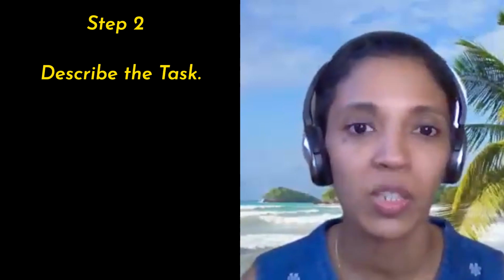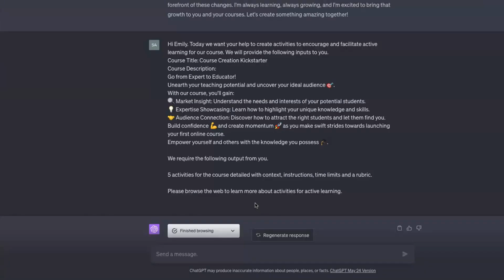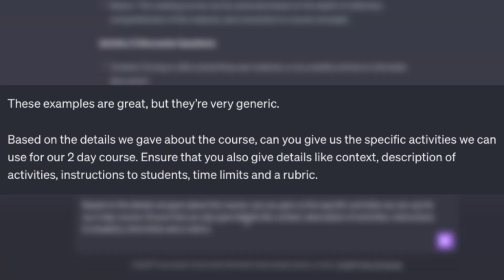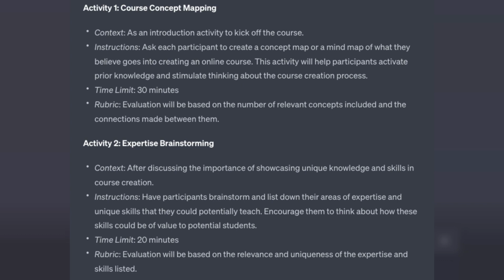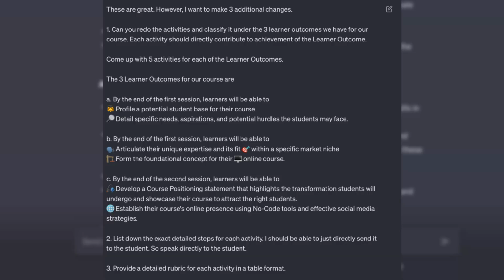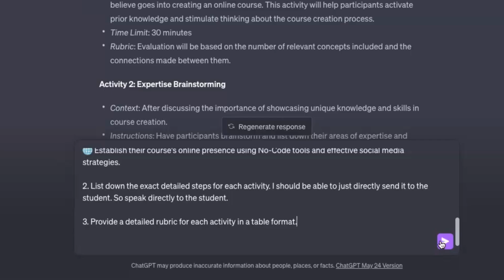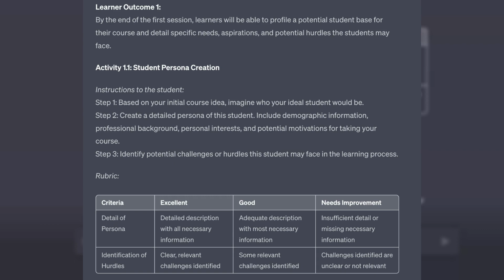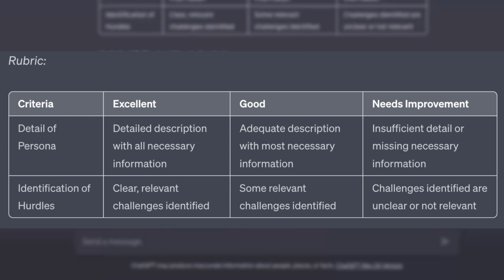Crafting 5 Course Activities: AI in Course Creation (2023)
In this episode 🎬, we create active learning modules for our course using ChatGPT.

We focus on developing the details of our course's live sessions 📚. We walk you through our unique three-step process: creating an educator persona 👩‍🏫, detailing tasks for the persona 📝, and iterating on various inputs and feedback 🔄. We use ChatGPT 🤖 to create activities that encourage and facilitate active learning in our course.

Watch as we provide the AI with details about our course and ask for five activities for the course, detailed with context instructions, time limits, and a rubric 📋. We then discuss the results 📊, providing feedback on the activities generated by the AI, and iterate on the process to improve the output 🔄.

Our goal is to align these activities with the learner outcomes of our course, ensuring that our students get the most out of their learning experience 🎯. If you're interested in AI, education, course creation, active learning, or Edupreneurship, this video is a must-watch! 📺

Explore the world of AI-assisted course creation with seasoned edupreneurs Gautham and Aruna in this insightful video 🌐. We dive deep into the process of using AI, specifically large language models like ChatGPT, to rebuild an online course from scratch 🏗️. This video is part of our series on AI-assisted course creation, where we share our journey of transforming traditional course creation methods using AI 🚀.

OUR COURSES:
The Online Course Creation Kickstarter

TIMESTAMPS ⏰

Introduction and Overview [00:00:00 - 00:00:15]

Gautham and Aruna introduce the video series and the purpose of the current video.
Plan for the Video [00:00:15 - 00:01:03]

Aruna explains the three-step plan for the video: creating an educator persona, describing the task to the persona, and iterating on inputs and feedback.
Creating the Educator Persona [00:01:03 - 00:01:11]

Gautham talks about creating the educator persona on chat GPT.
Asking Emily for Help [00:01:11 - 00:01:39]

Gautham explains how they ask Emily for help in creating activities for their course.
Reviewing Emily's Initial Output [00:01:39 - 00:02:18]

Gautham reviews Emily's initial output and decides to give more context and specific instructions.
Iterating on the Prompt [00:02:18 - 00:04:25]

Aruna and Gautham discuss how to improve the prompt for Emily, including providing more information about the course and asking for more detailed activities and rubrics.
Reviewing Emily's Revised Output [00:04:25 - 00:06:17]

Aruna reviews Emily's revised output, discussing what she likes and what she would like to see improved.
Conclusion and Call to Action [00:06:17 - 00:07:00]

Gautham and Aruna conclude the video, expressing satisfaction with Emily's work and encouraging viewers to sign up for the waitlist for their course.